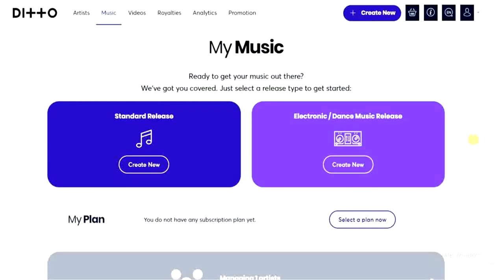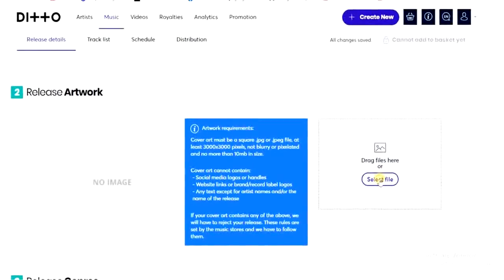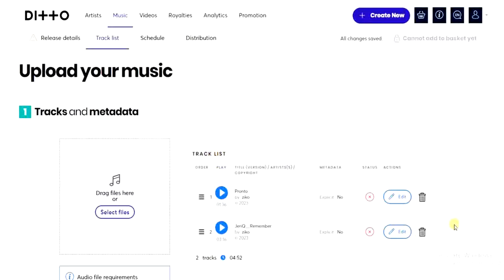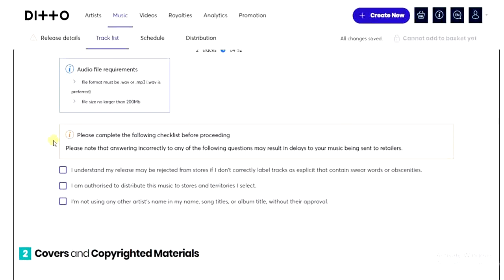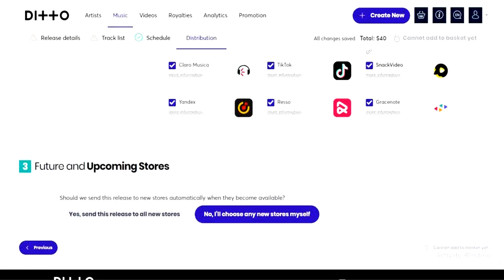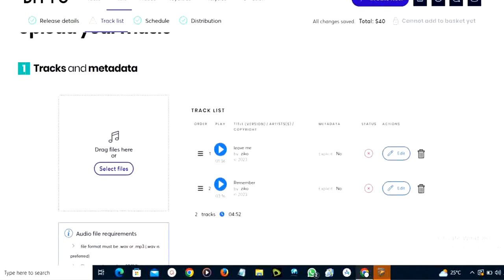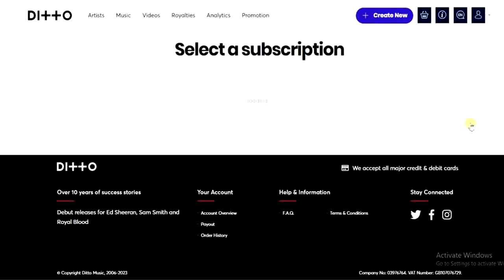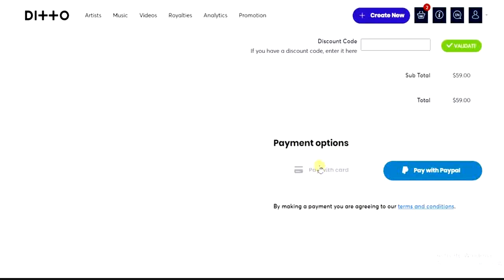How to Upload An Album On Ditto Music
In this video, you will get the step by step instructions on how to successfully upload your album on ditto music distribution.

This video is related to :-
► ditto music distribution
► ditto music distribution review
► ditto music distribution tutorial
► ditto music
► ditto music distribution stores
► ditto music distribution hindi
► ditto distribution